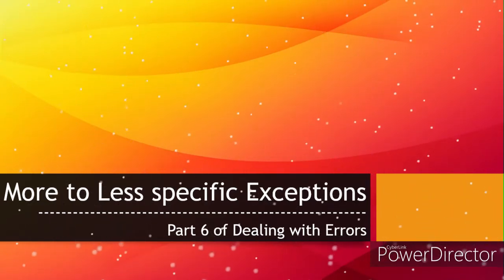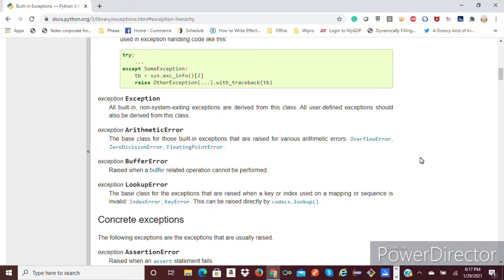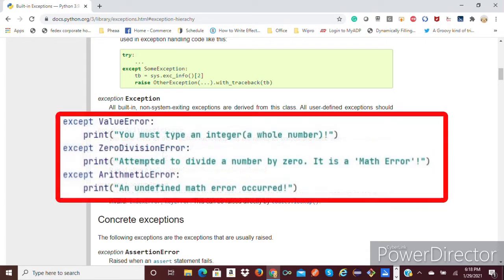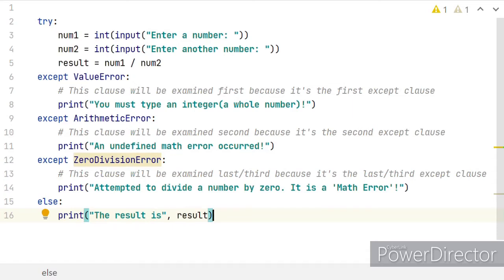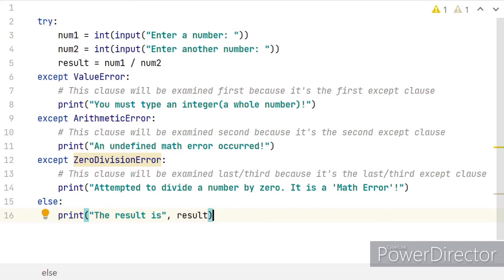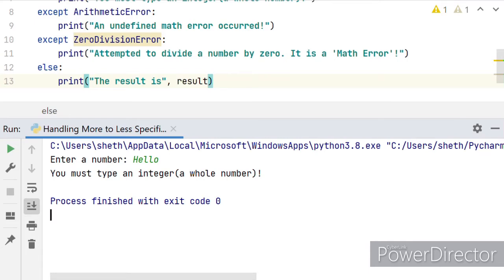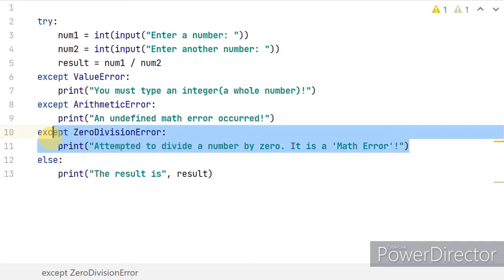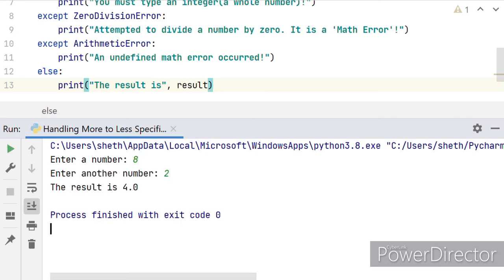Handling More to Less Specific Exceptions in Python - Dealing with Errors Part 6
Hello friends! Welcome back to another course video! Today, you will be learning to handle more specific to less specific exceptions. You will learn the importance of arranging except clauses in the correct order for more accurate results. In the next video, you will be learning nested exception handling. The word "nested" might sound familiar. You will learn exception handling inside another exception handling.

Time Stamps:
0:00​​ - Introduction
0:32 - Explanation of More to Less Specific Exceptions
1:56 - Coding
4:34 - Ending

I'll see you in Dealing with Errors Part 7. Till then bye-bye. See you soon!!